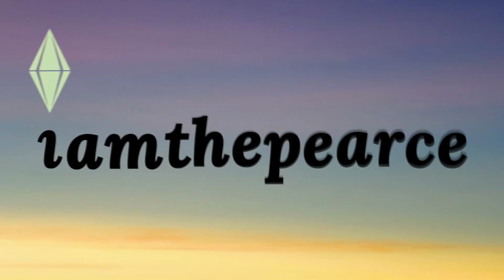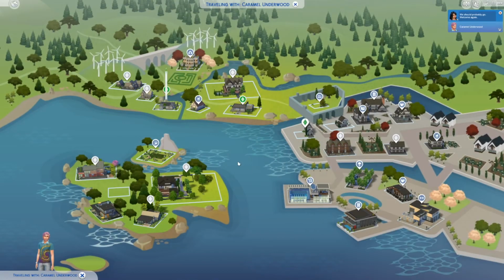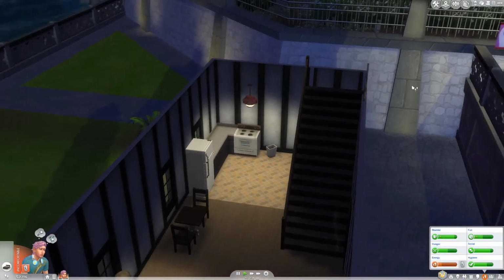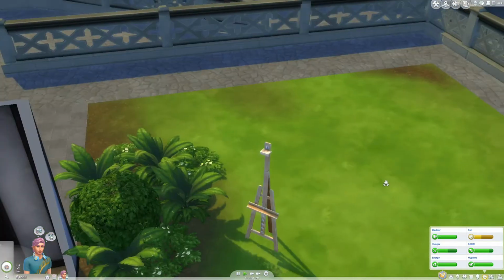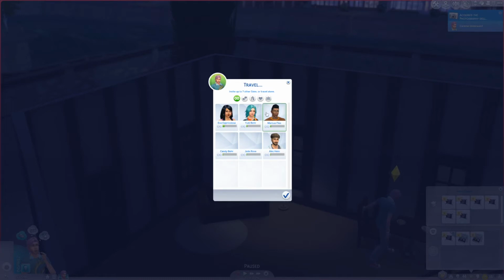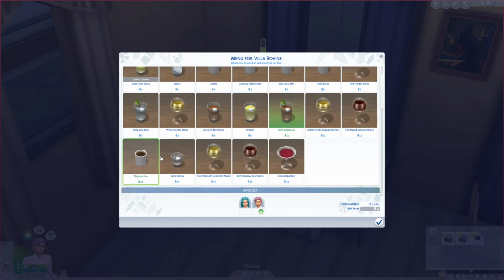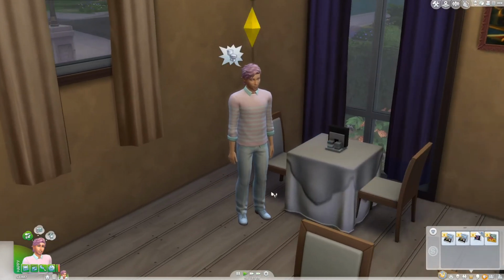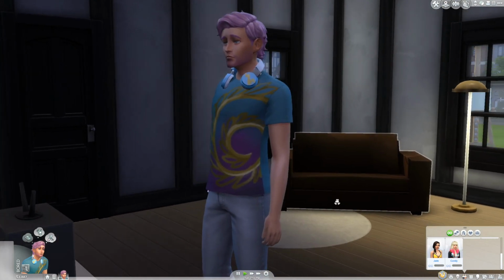Let's Play The Sims 4 | Caramel Underwood | EP 1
Introducing Caramel Underwood, starting a new life in Windenburg only time will tell what sorta crazy adventures he'll get up to!

iamthepearce

iamthepearce